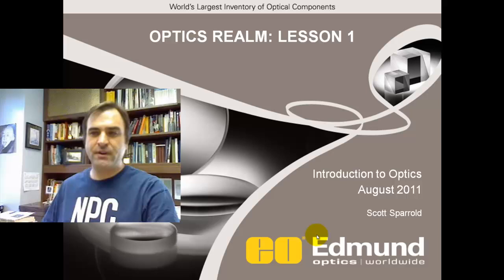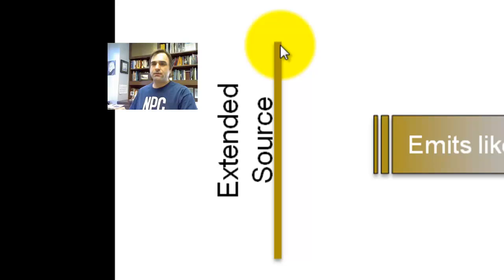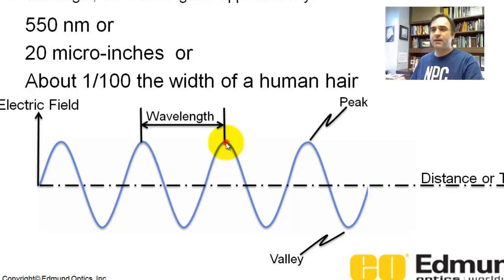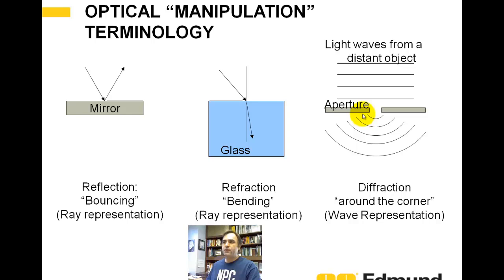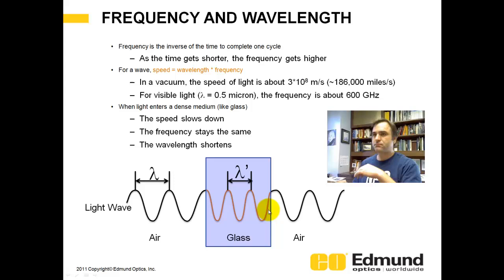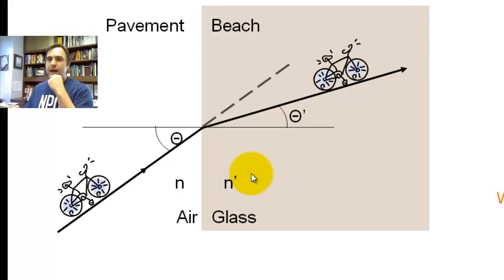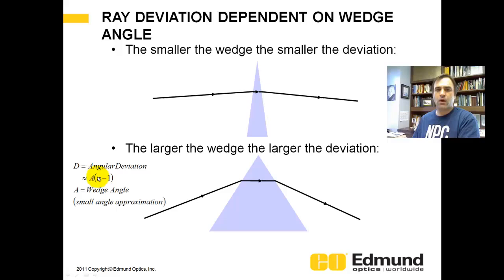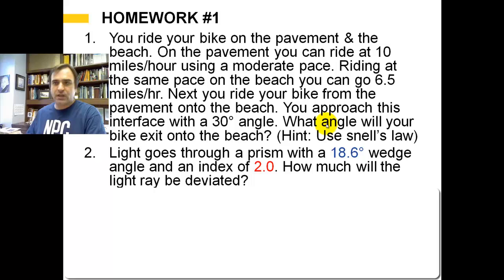Optic Tutorial - 1 - What is light and how to manipulate it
First in my video tutorial series on optics. Introduction to light on how it can be manipulated by the optical engineer.

Introduces:
1) Point sources
   A) Rays
   B) Waves and wavefronts
2) Extended sources as collection of point sources
3) How to manipulate light:
  A) Reflection
  B) Diffraction
  C) Refraction
      i) Index of refraction, n
      ii) Snell's law
     iii) Analogy to riding a bike
      iv) Windows
       v) Prisms
      vi) Introductory lens

These are the basic building blocks of optical engineering and I have used this material to describe my job to elementary level children.

This course will start slow and build to modelling and designing optical systems in specialized software, such as Zemax.